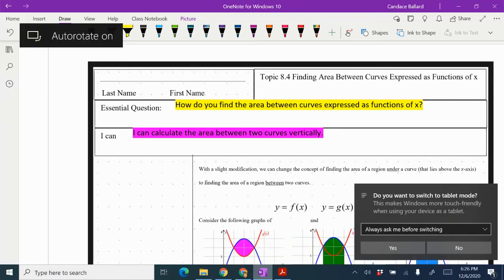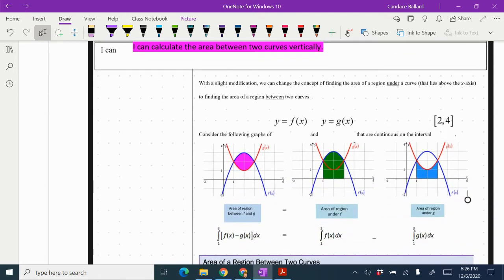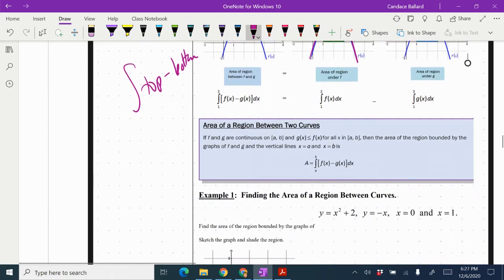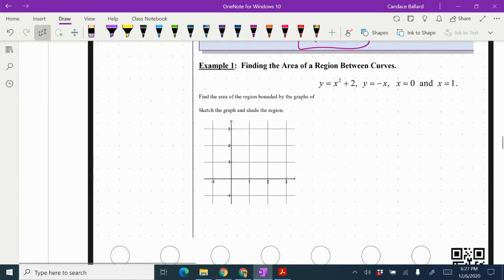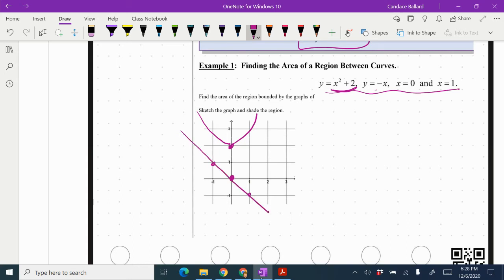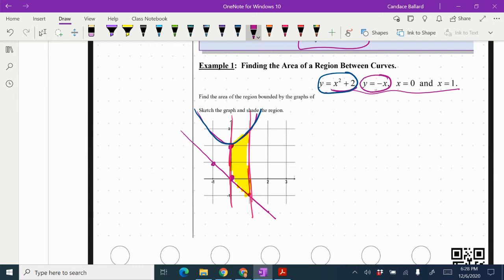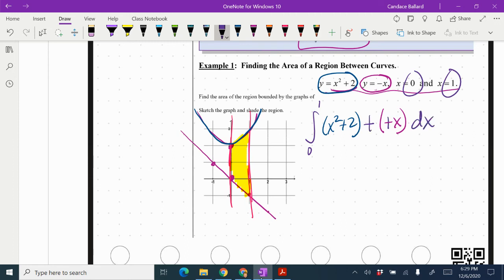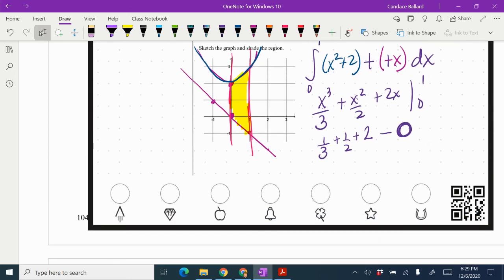Calculus 8.4 Finding Areas Between Curves Expressed a Functions of x Example 1